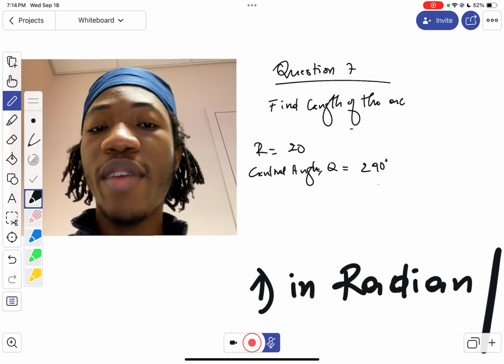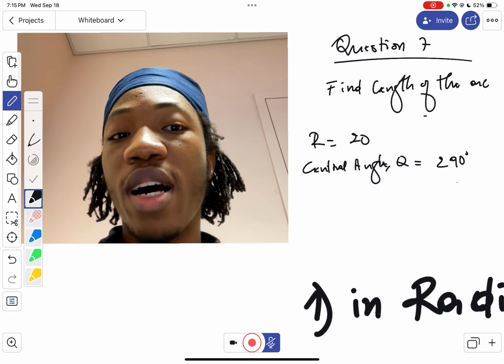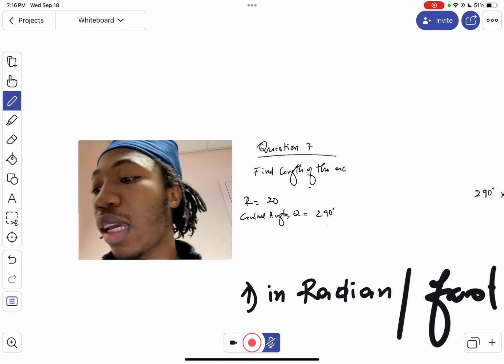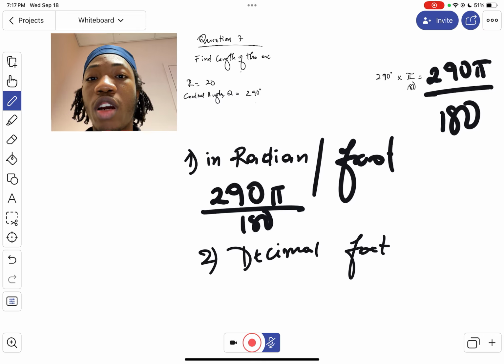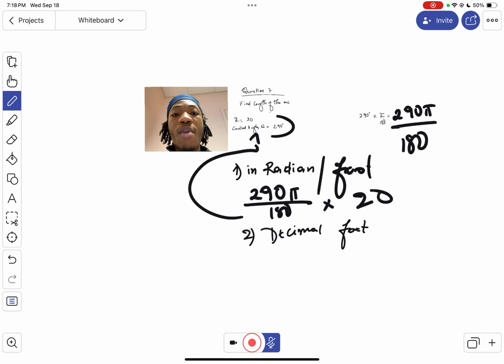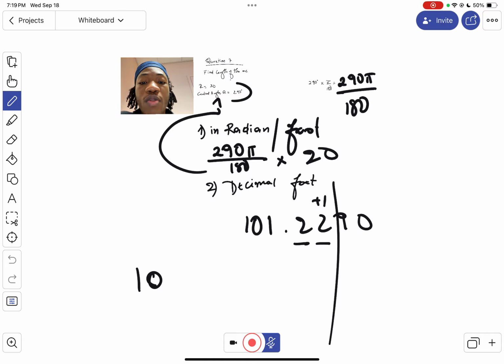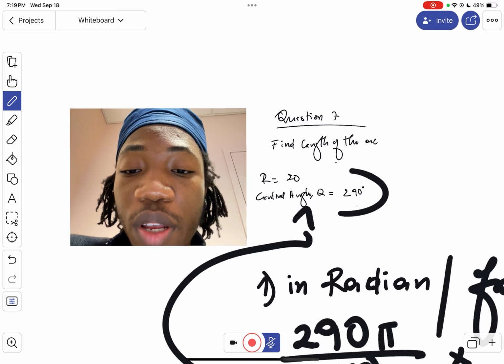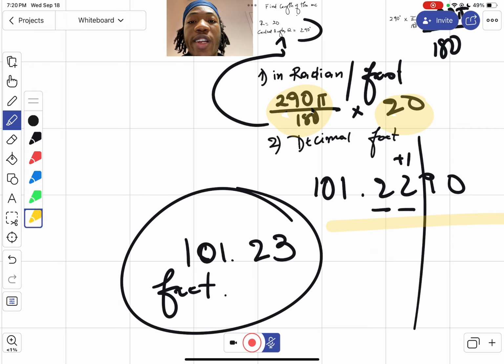7-Find the length of the​ arc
Find the length of the​ arc

Long term goal : 100 000
Weekly goal : 1000